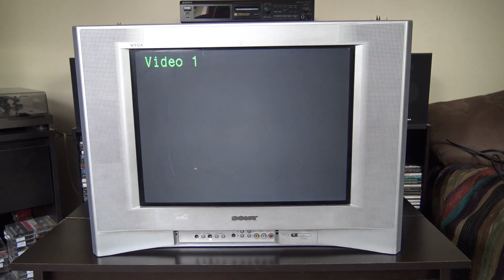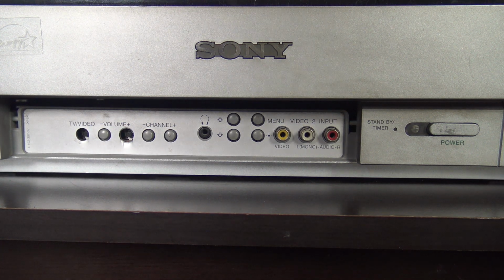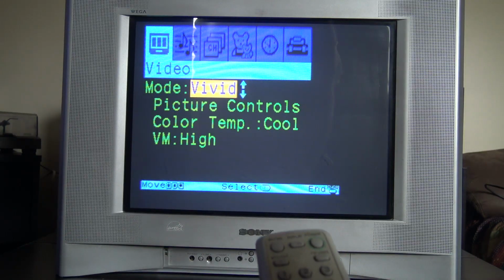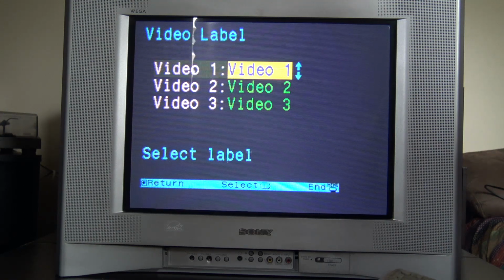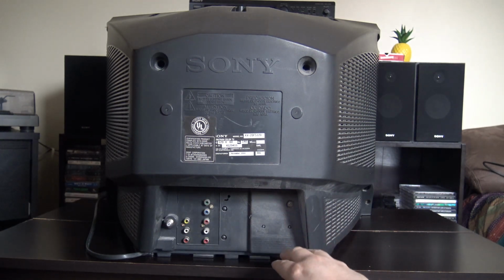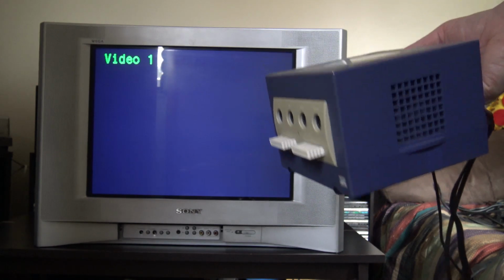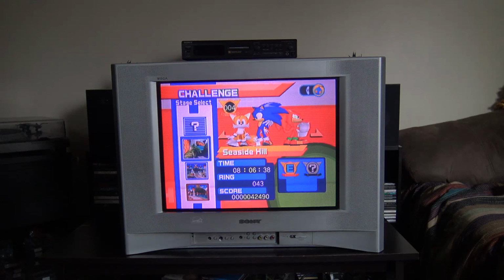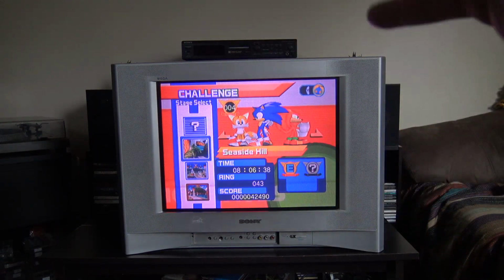Sony 20" Trinitron KV-20FS120 Overview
Another Month, Another Trinitron to show off, picked up another 20" Set.

20" Screen
Inputs:
-RCA Composite
-RCA Stereo Audio
-RCA Component
-RF Coaxial
Output:
-Aux Jack for headphones